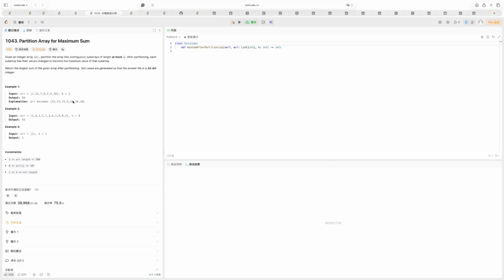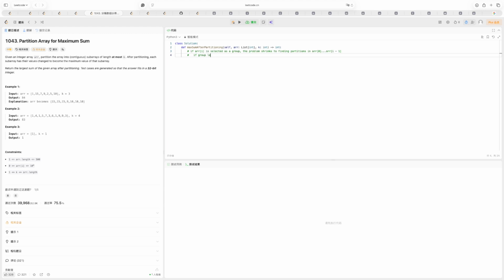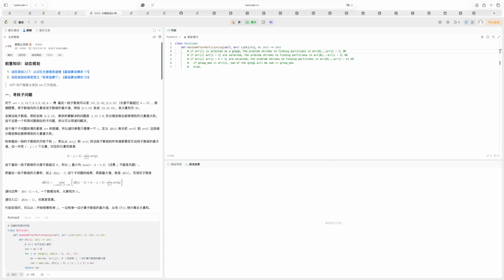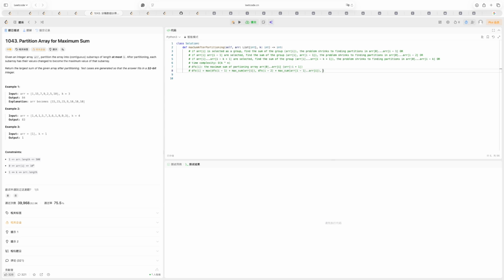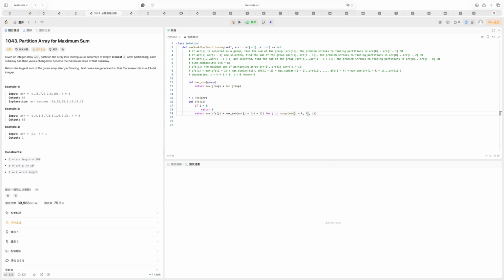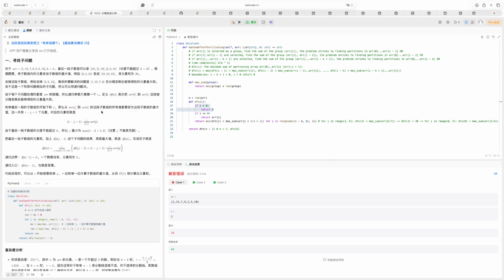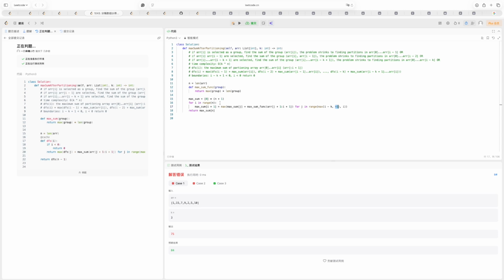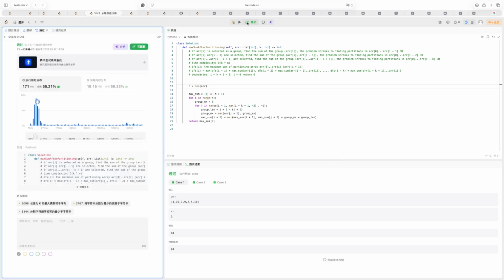每天陪我刷題直到找到工作 day 7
1043. Partition Array for Maximum Sum